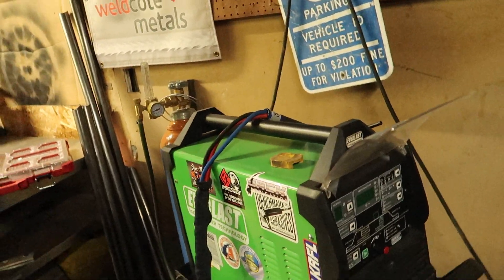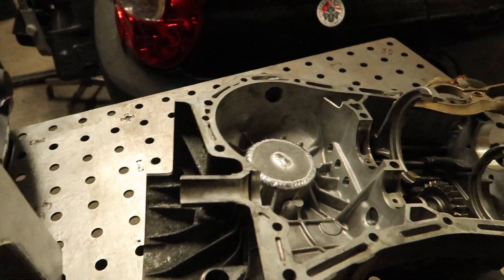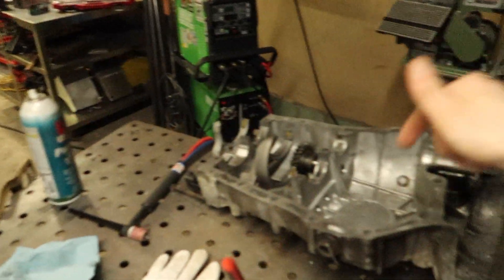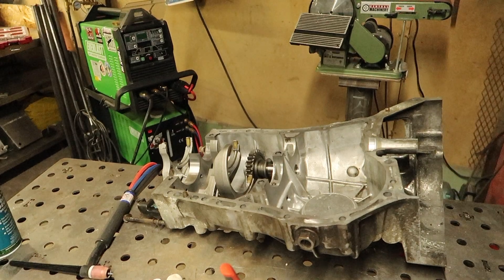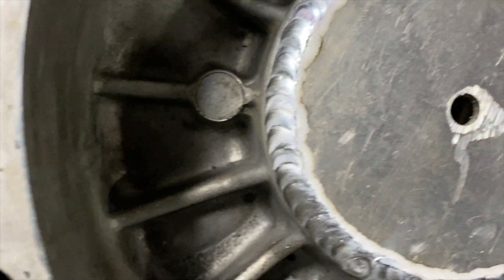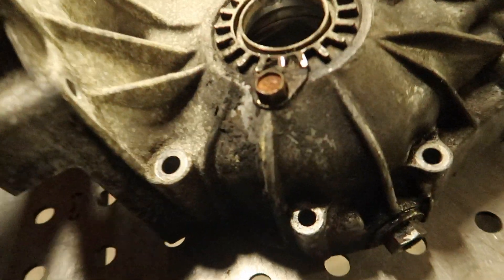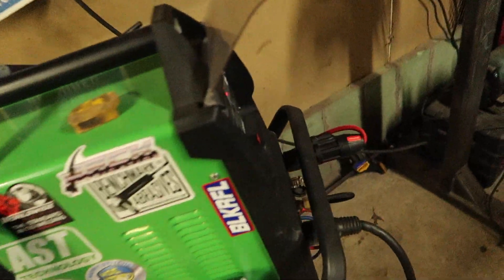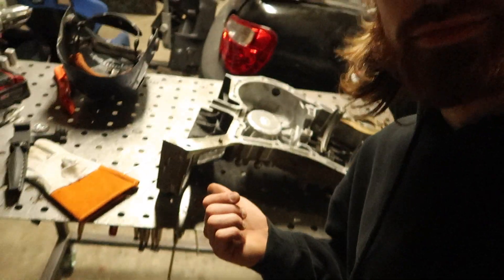TIG Welding Oil Soaked Cast Aluminum ( RWD Subaru Transmission Fab)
I explain why/how i'm so stupid from previous video LOL. Check out my settings & how I TIG Weld Oil Soak Cast Aluminum with my Everlast325ext. We are capping the cv axle holes on a 04 Subaru WRX to gut and take excess weight out of the transmission/ drive train making this WRX a true RWD car!

Music Credit -

Johnny Rock , A Great Day

Rock Angel , Joaklm Karud